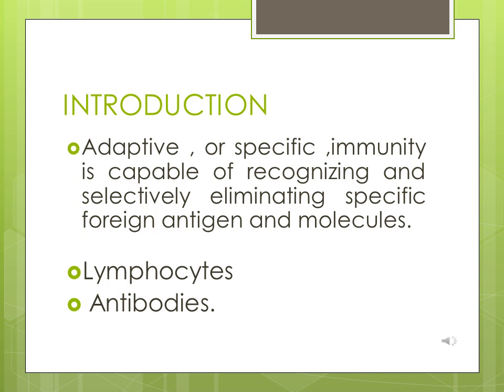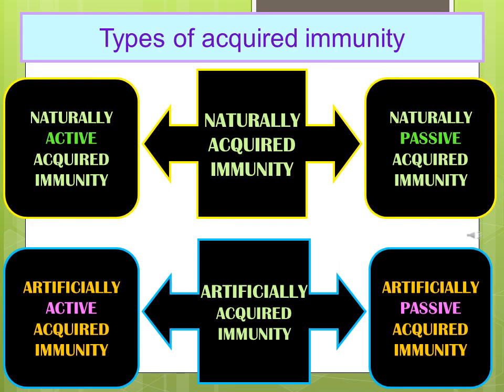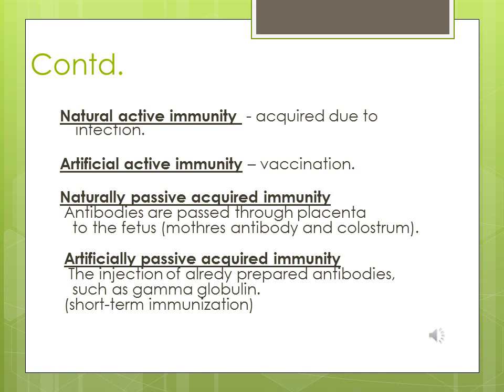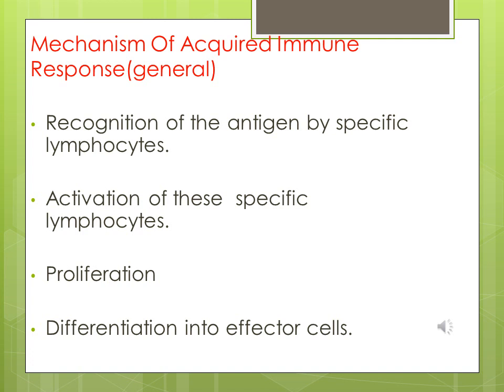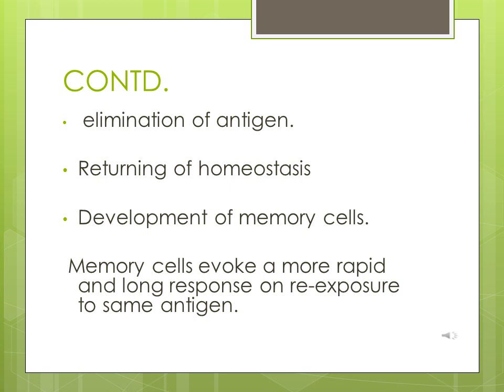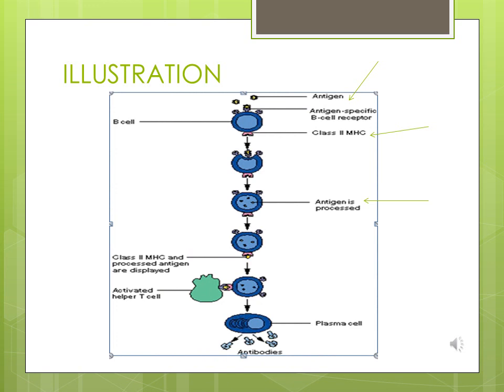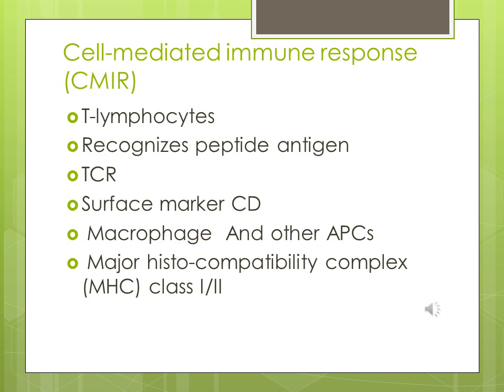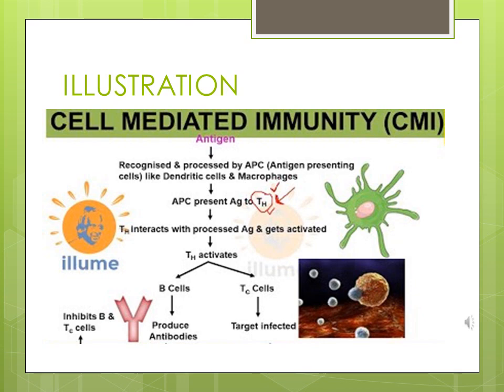ACQUIRED IMMUNE SYSTEM AND ITS TYPES ( IMMUNOLOGY LECTURE & VIDEO TUTORIAL ) IMMUNOLOGY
THIS VIDEO LECTURE & TUTORIAL EXPLAINS THE CONCEPTS OF ACQUIRED IMMUNE SYSTEM AND ITS TYPES ( IMMUNOLOGY LECTURE & VIDEO TUTORIAL ) FOR BIOTECHNOLOGY , MICROBIOLOGY , ZOOLOGY , PHYSIOLOGY  STUDENTS
TOPICS COVERED :
1. BASIC CONCEPTS OF ACQUIRED IMMUNE SYSTEM
2. Characteristics of the Acquired Immune Response
3. Types of acquired immunity
4. Natural active immunity
5. Artificial active immunity
6. Naturally passive acquired immunity
7. Artificially passive acquired immunity
8. Mechanism Of Acquired Immune Response
9. Immunological Memory
10. Human Immune Response ( HIR )
11. Cell-Mediated immune response (CMIR)